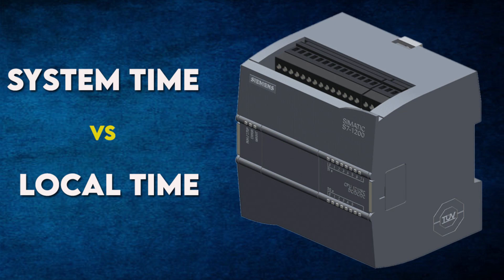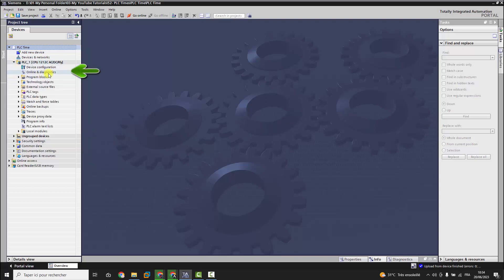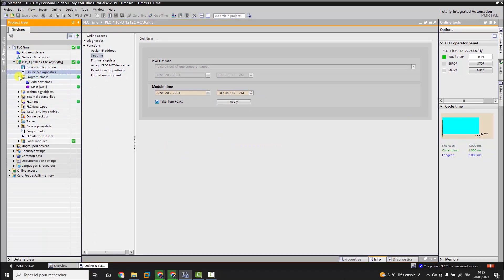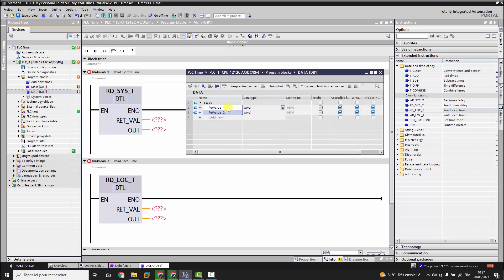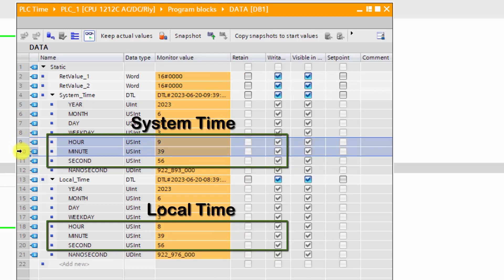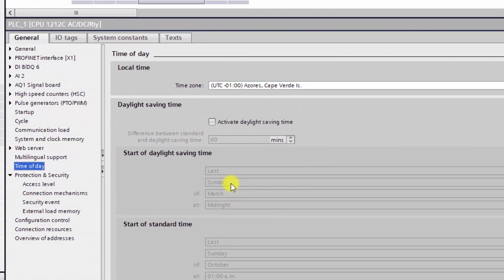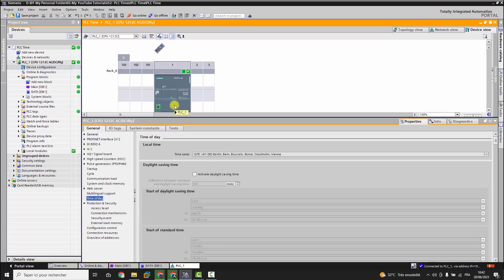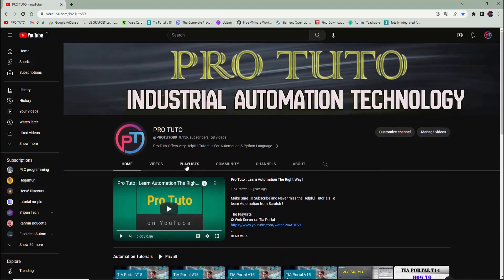PLC System Time vs Local Time | Understand The Difference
This is a New Video that explains the difference between PLC System Time vs Local Time.

It is very important to learn how to deal with the PLC date and times , especially when you have in your program traces / reports , and so on.